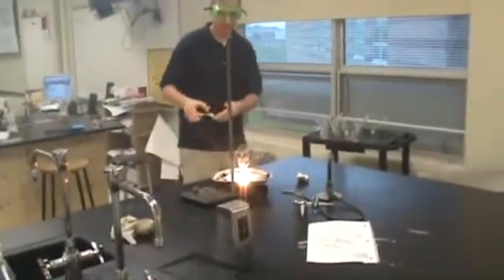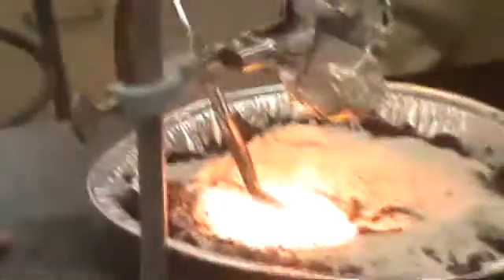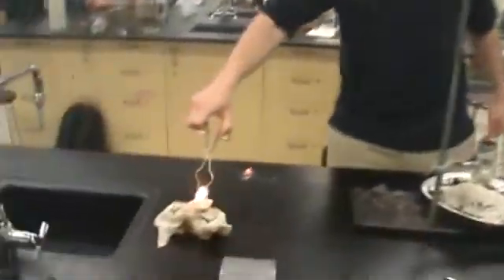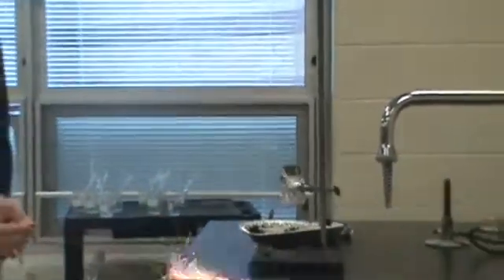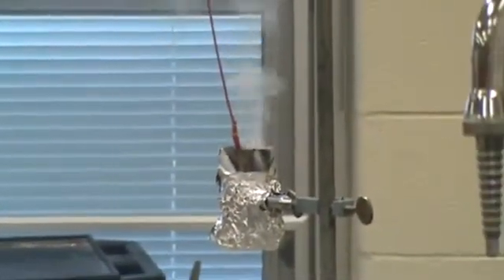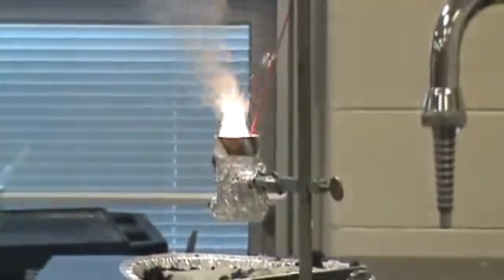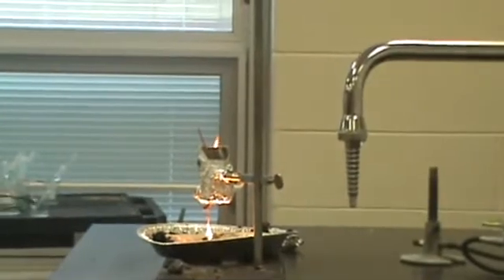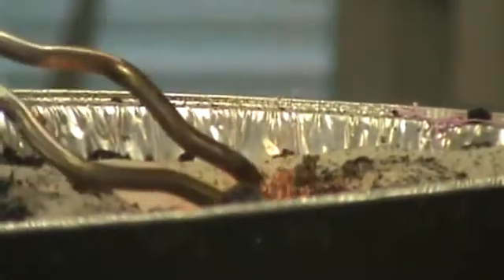Thermite Reaction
Molten iron is produced and held using the thermite reaction between aluminum mesh and powdered rust (iron III oxide).  Reaction is performed twice and the glowing iron is held with tongs.
Thermite, thermite, thermite